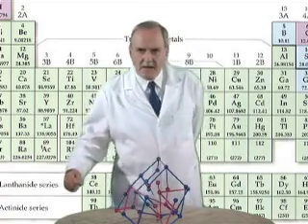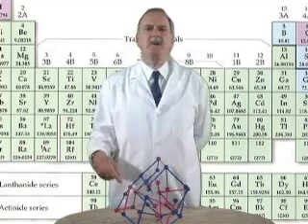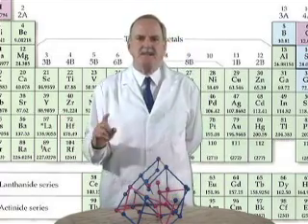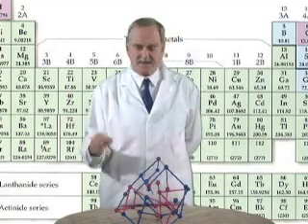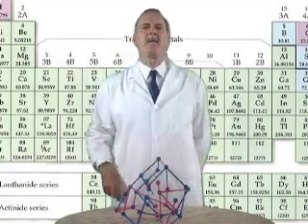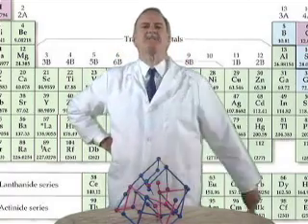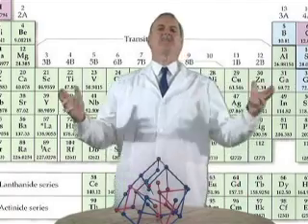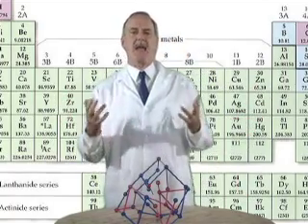The Scientist at Work - Discovering the God gene.mp4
"Dr" John Cleese talks about his latest discovery of the God gene in the human body.